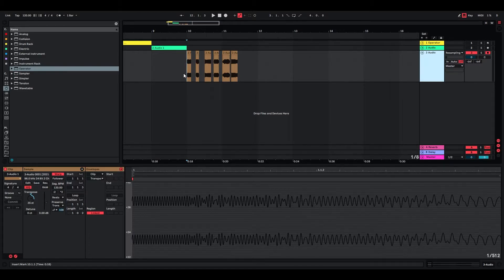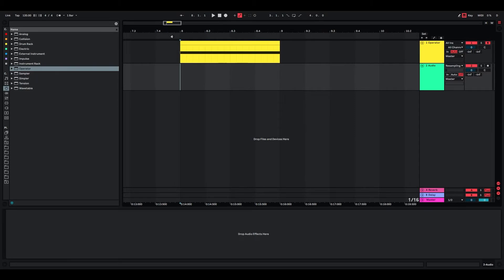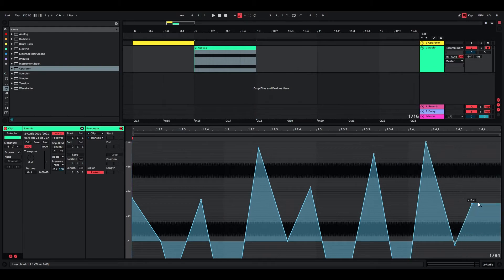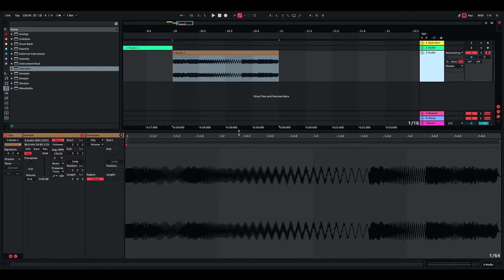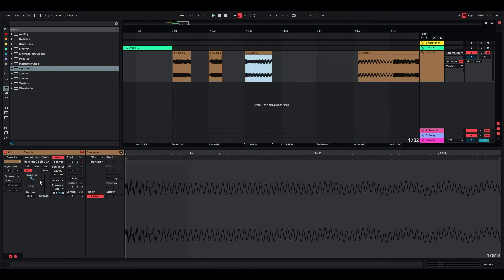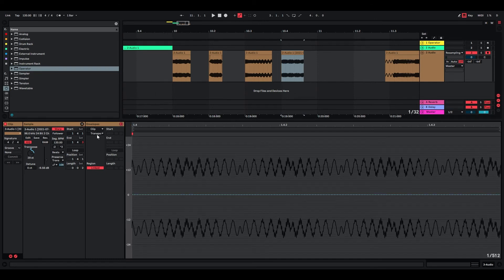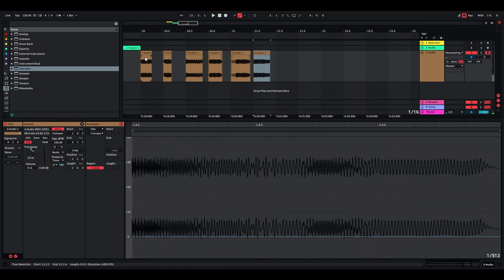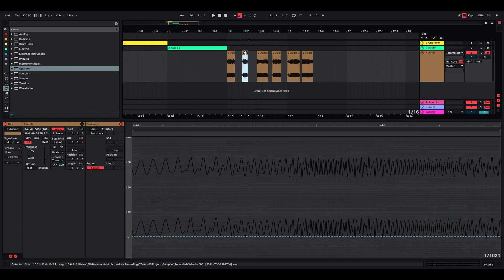User Interface Sound Design in Ableton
In this video I explain a simple sound design technique for creating user interface sound effects.
This technique sort of relies on the different warp modes within Ableton but might be replicated in other DAWs as well.